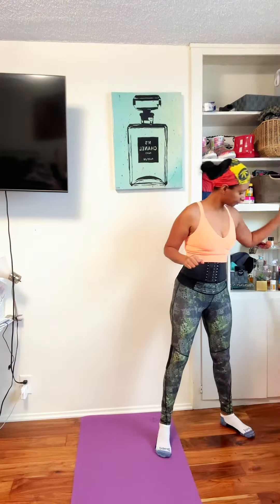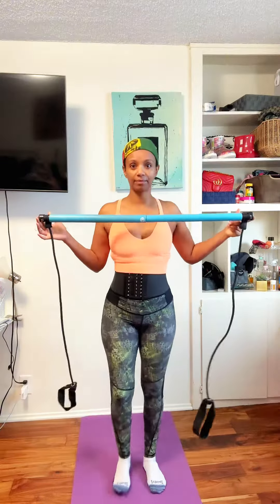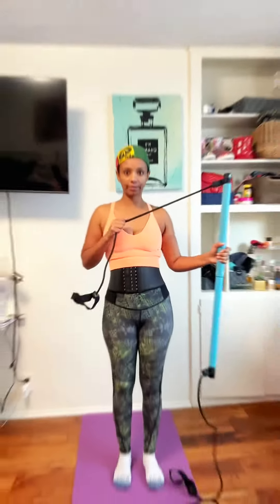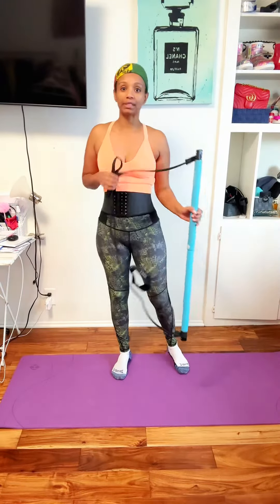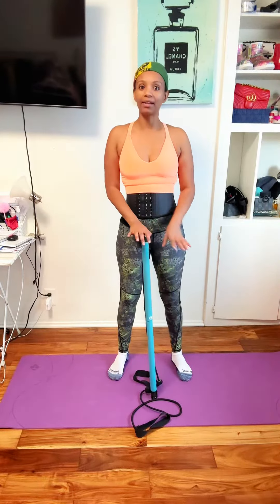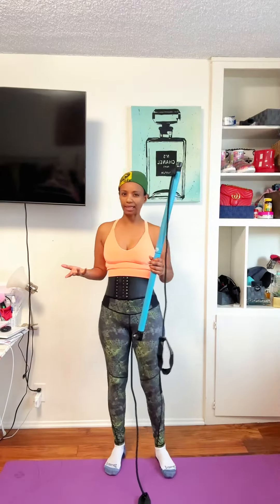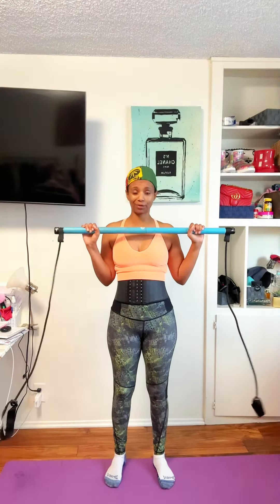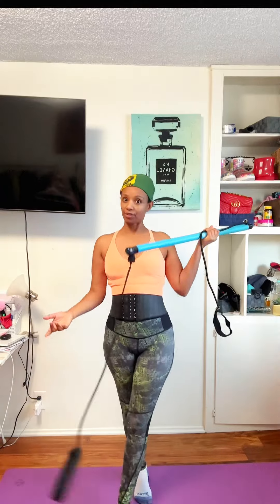One Bar: Endless moves.